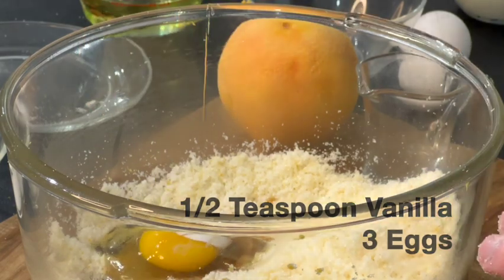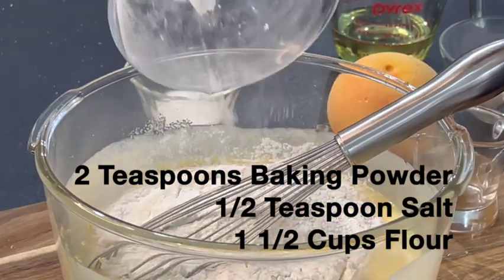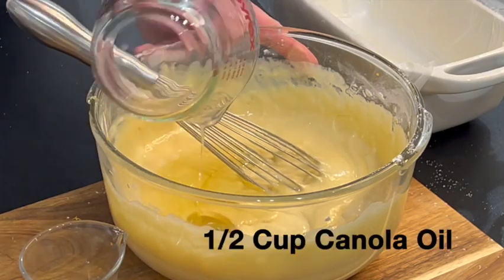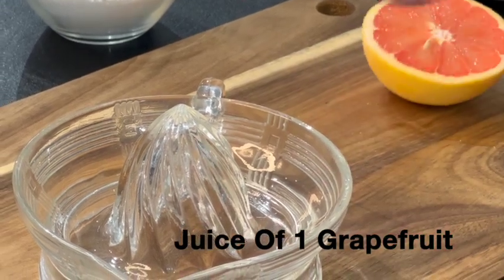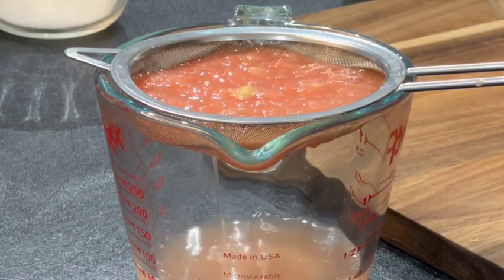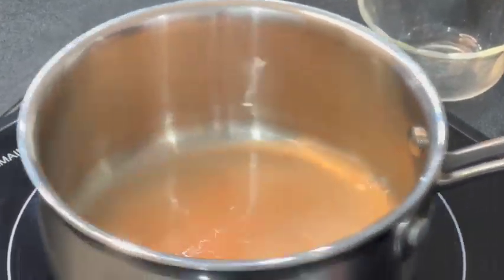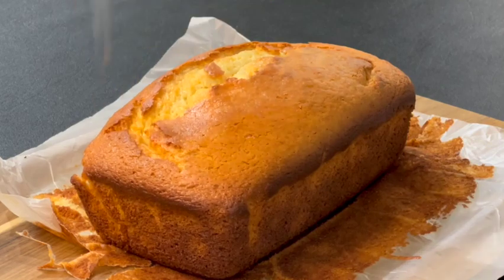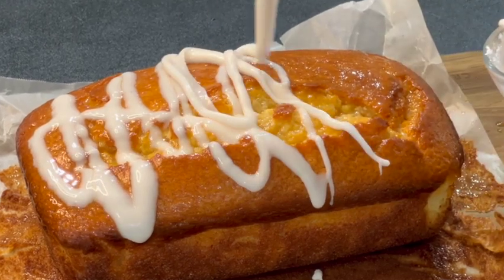Amazing Flavor For A Cake - Grapefruit Yogurt Cake - No Mixer Needed - Forgotten Recipe That's Quick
I was stunned to find, that I still had a grapefruit in the produce bin, at the bottom of the refrigerator.  What to do?  I also didn't have a lot of time.  Enter, grapefruit yogurt cake.  It's quick, requires no mixer, and it uses 1 grapefruit.  A match made in heaven just for this circumstance.  Just make it.

Michael

Preheat oven to 350°.  Butter and line the loaf pan.

In a large mixing bowl pour 1 cup sugar and the zest of 1 grapefruit.  Use your fingers and break up the grapefruit zest with the sugar until you can smell the grapefruit aroma.  The color of the sugar should change to yellow.  Next whisk in 3 eggs and 1/2 teaspoon vanilla.  Next whisk in 1 cup yogurt.  Lastly whisk in 2 teaspoons baking powder, 1/2 teaspoon salt and 1 1/2 cups flour.  Pour into the loaf pan and bake for 60 minutes.

While baking, heat 1 tablespoon sugar with 1/3 cup grapefruit juice.  Let it boil until a creates a light syrup.  remove from the heat and set a side.  Next blend 1 cup powder sugar with 2 tablespoons grapefruit juice.  Also set aside.

Allow the cake to cool slightly for 10 minutes before removing it from the pan brush with the grapefruit syrup.  You may need a paring knife or toothpick to make it easier for the syrup to be absorbed.  Next cover in the grapefruit icing.  Allow to cool completely, before serving.